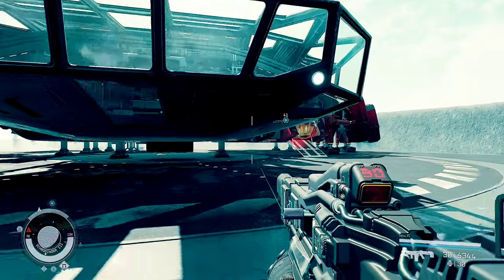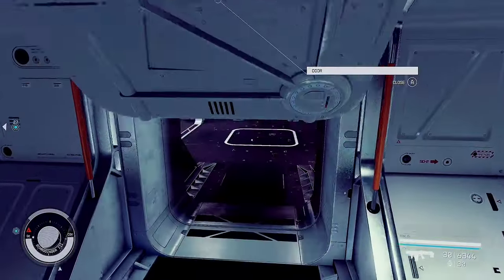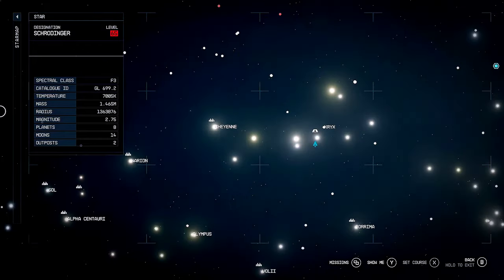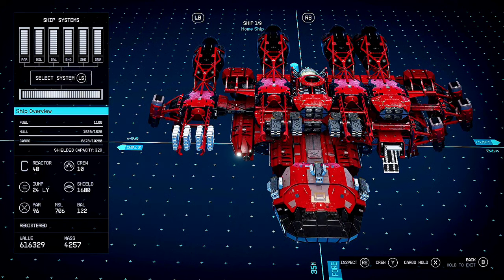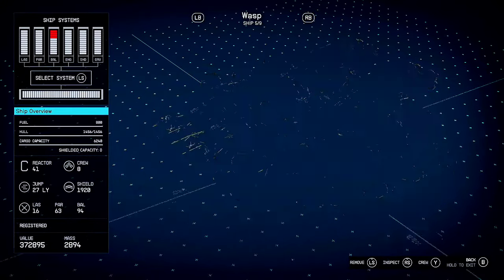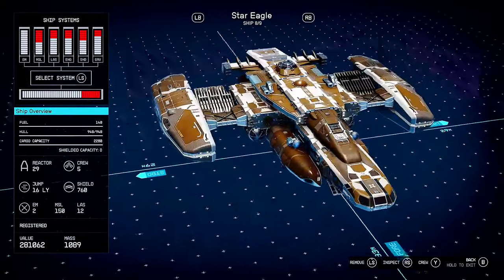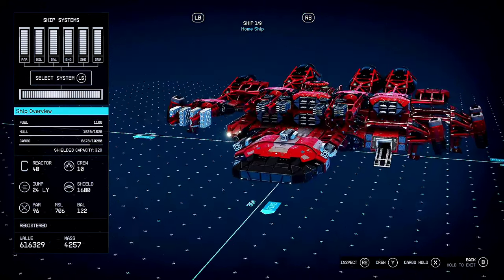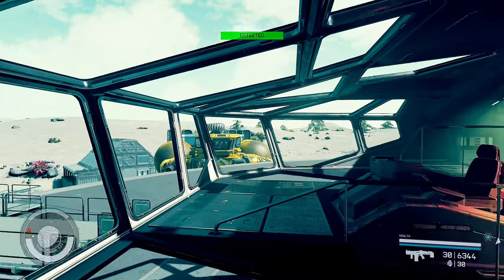The Perfect Ship (Part 2) - Starfield